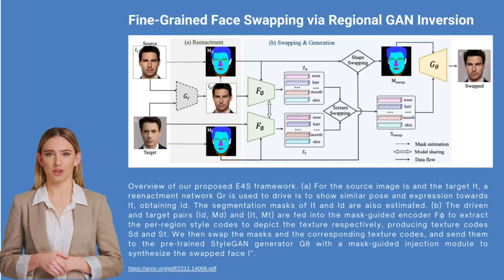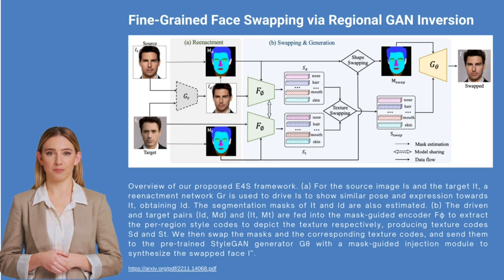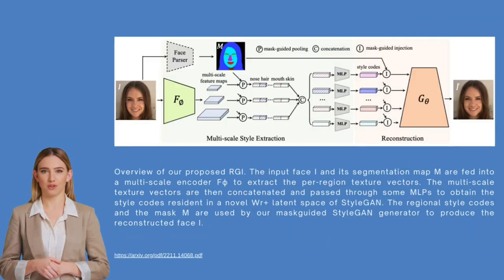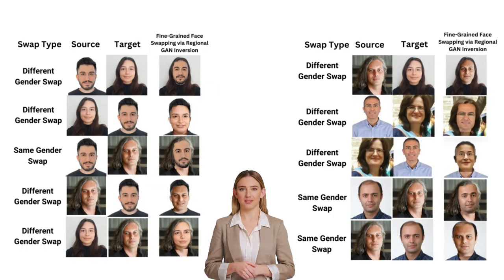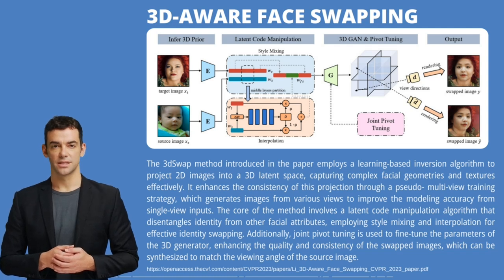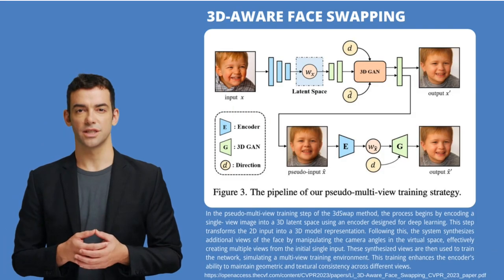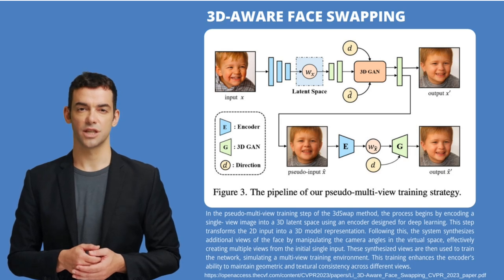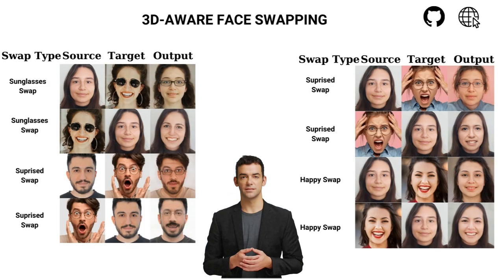Deepfake Generation Using Gen. AI - Bogazici University, CMPE, BS Graduation Project, Spring 2024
Deepfake Generation Using Generative AI - Bogazici University, CMPE, BS Graduation Project, Spring 2024